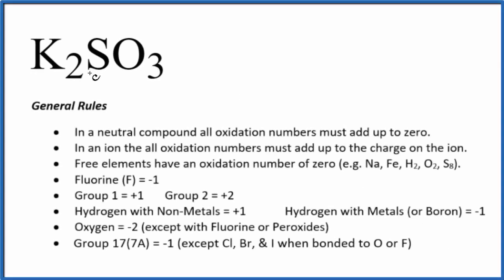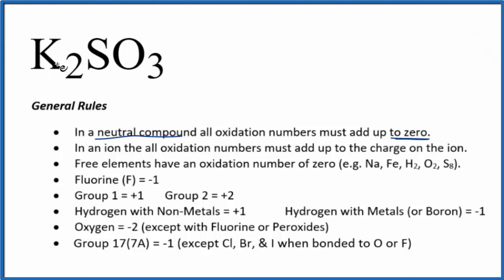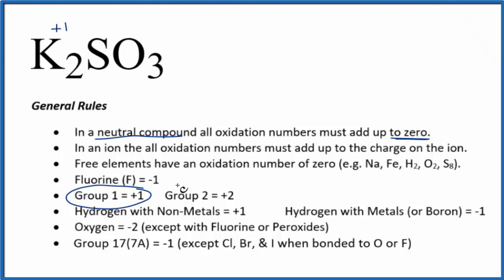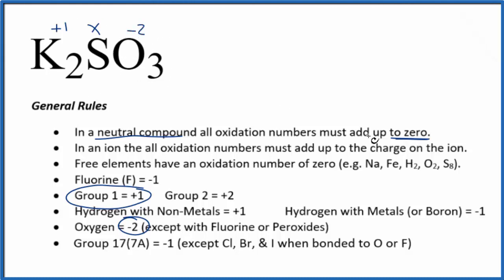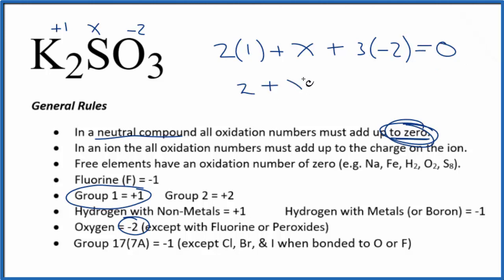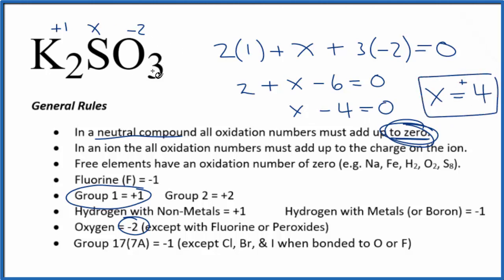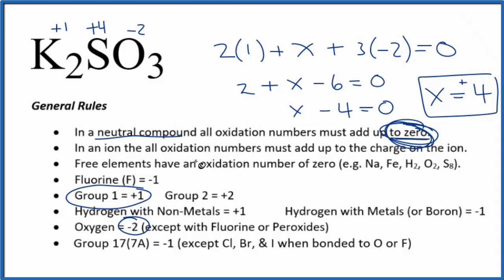How to find the Oxidation Number for S in K2SO3 (Potassium sulfite)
To find the correct oxidation state of S in K2SO3 (Potassium sulfite), and each element in the compound, we use a few rules and some simple math.

First, since the K2SO3 doesn’t have an overall charge (like NO3- or H3O+) we could say that the total of the oxidation numbers for K2SO3 will be zero since it is a neutral compound.